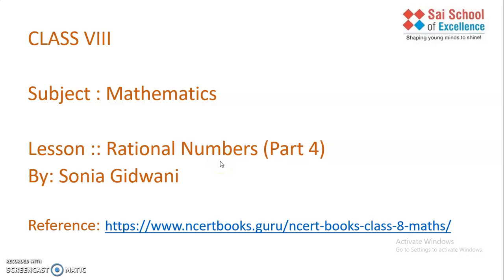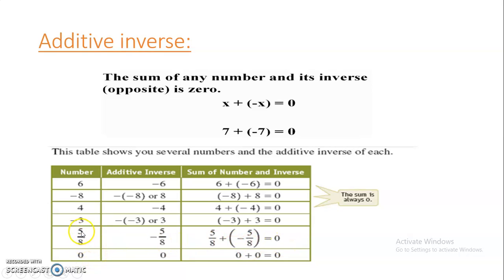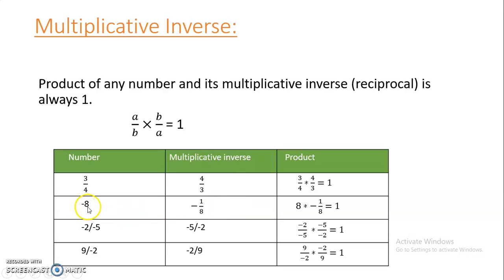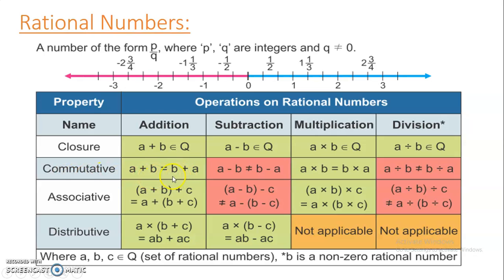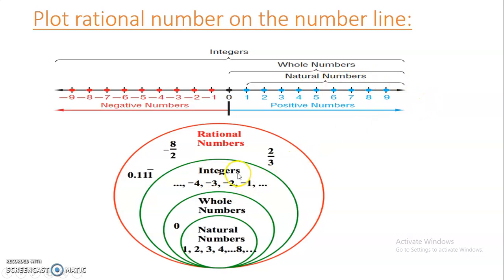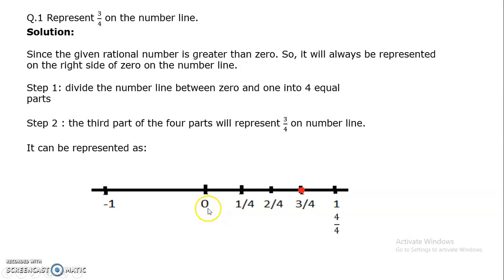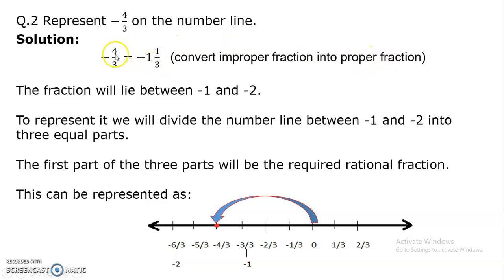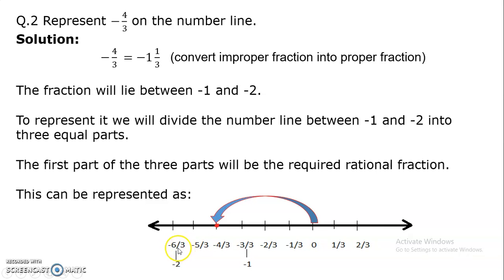Class 8 Rational numbers part 4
Sub-unit :: Plot rational numbers on number line.